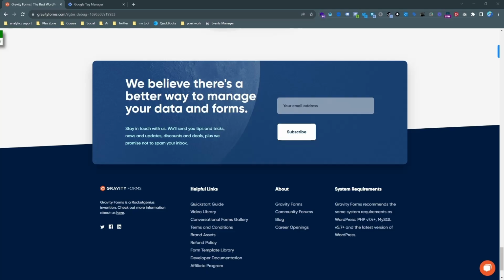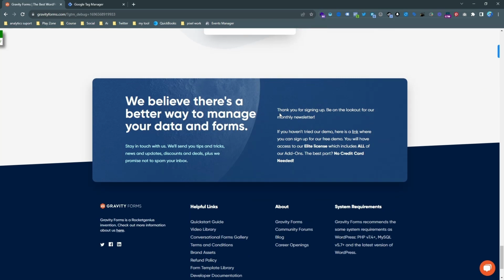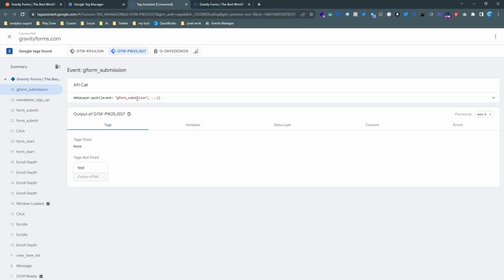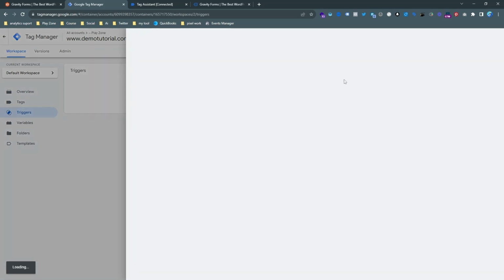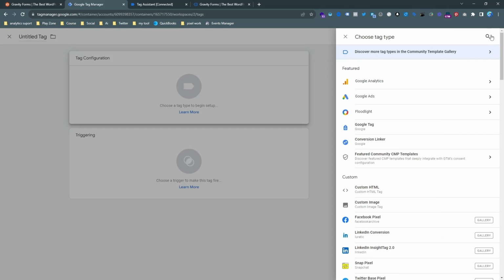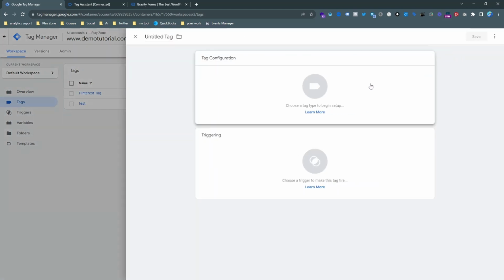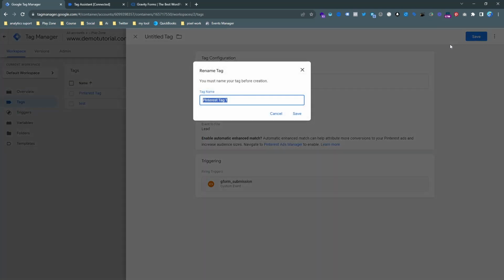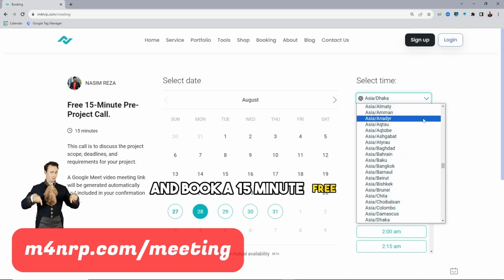Gravity Form Lead Conversion Tracking for Pinterest Pixel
✅ ABOUT ME
Hello, I'm Nasim Reza, a seasoned professional with a proven track record as a top-rated freelancer on both Upwork and Fiverr. My passion lies in sharing my wealth of experiences with others. If you're encountering challenges in building your online business or striving to enhance your conversion rates, I'm here to lend a hand. With over 5 years of hands-on experience and a remarkable accomplishment of over 220+ successful projects on Upwork, I've gained insights that can truly make a difference for you.

Ready to take your online venture to the next level? Your success story starts with a simple step – get in touch with me today.

Feel free to use this as part of your profile or any promotional materials. Remember to adjust it to fit the context and platform you're using.

Ready to unlock your business's potential? Book a personalized consultation with me now and let's strategize for your success. Click here to schedule a time that suits you best